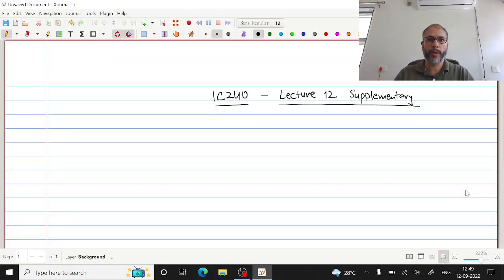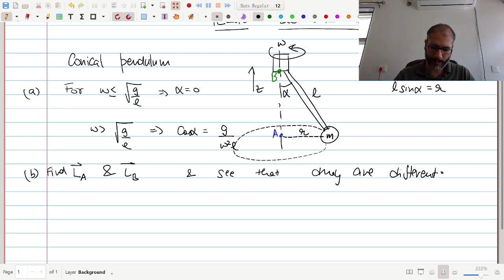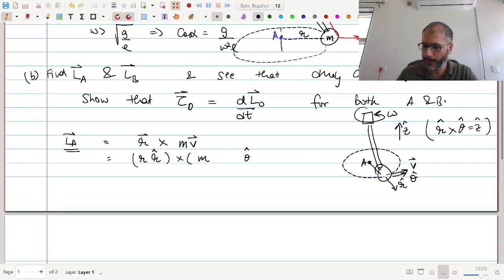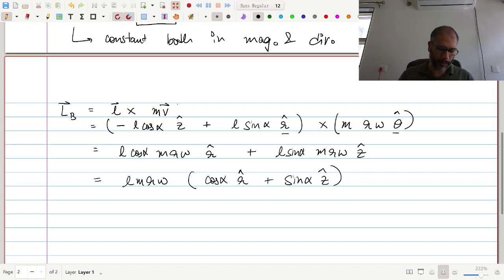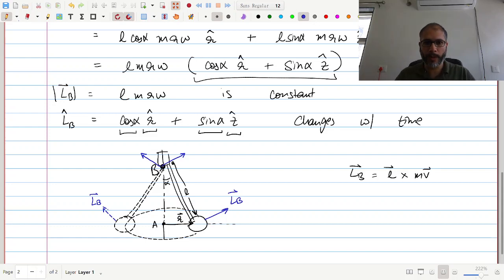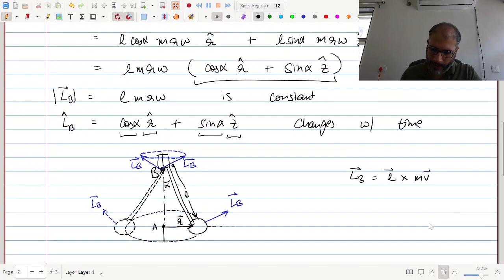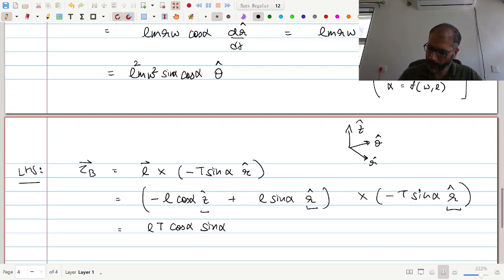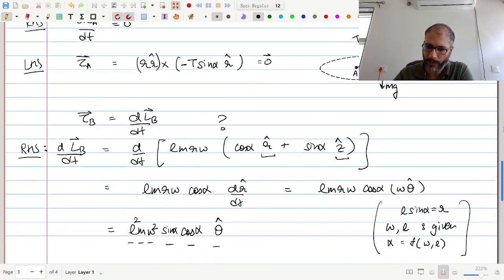Lecture 12 supplementary - Conical pendulum problem